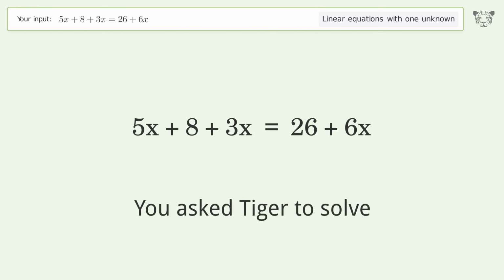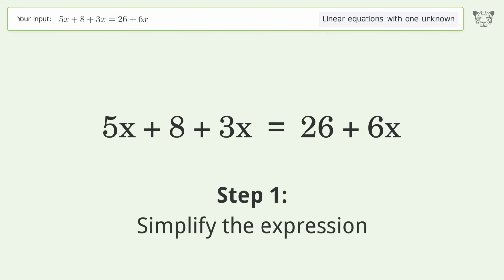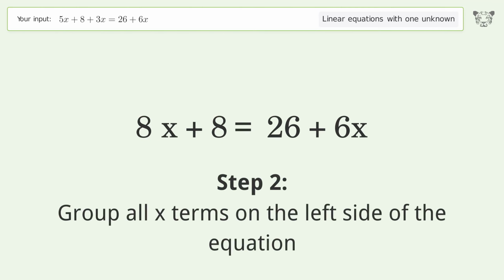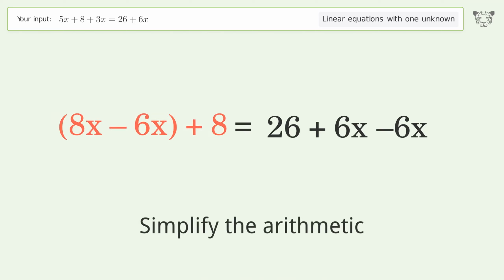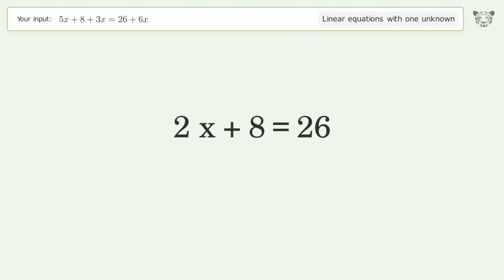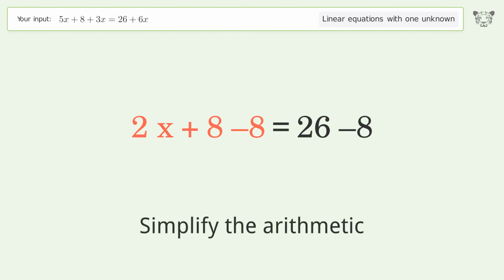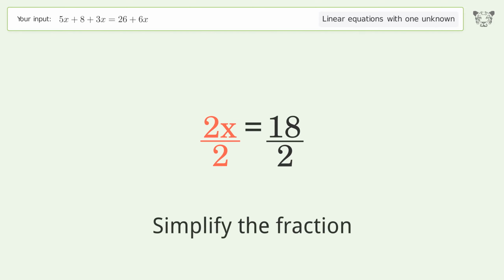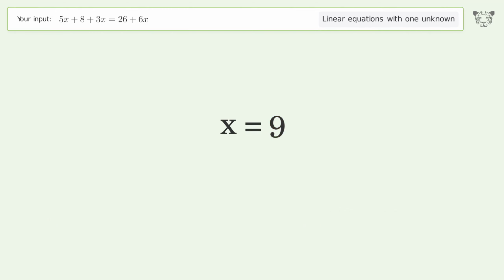Linear equation with one unknown: Solve 5x+8+3x=26+6x step-by-step solution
Solving 5x+8+3x=26+6x using the linear equation with one unknown solver

for a step-by-step and more tips and tricks for dealing with linear equations with one unknown.